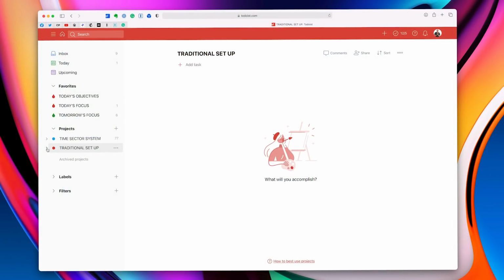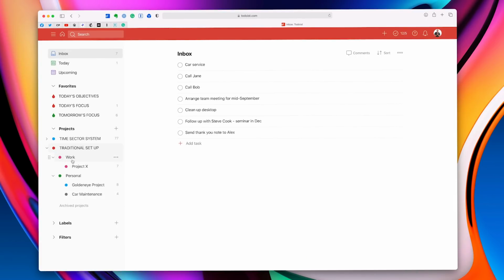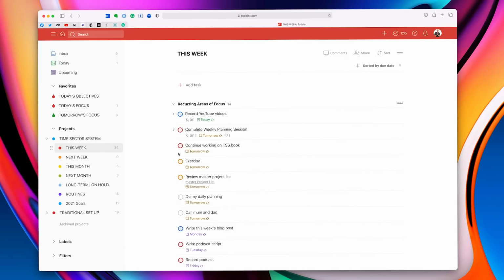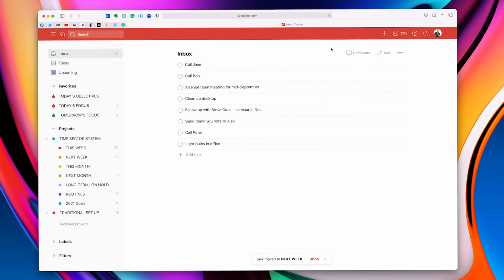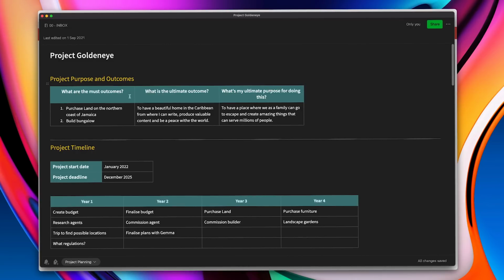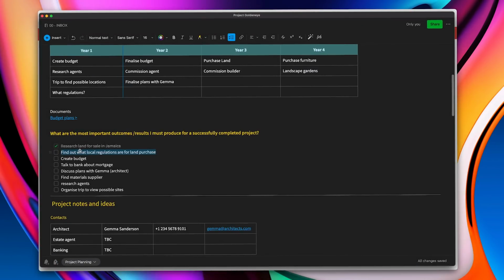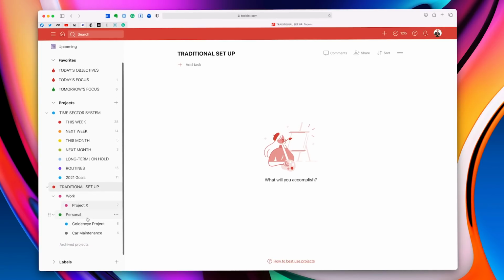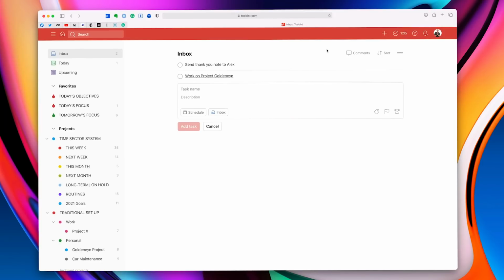Why I Don't Use Projects In Todoist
A frequently asked question is if I don't manage projects in Todoist, how do I manage them. So, this week, I show you how I used to manage projects and explain why I changed it.